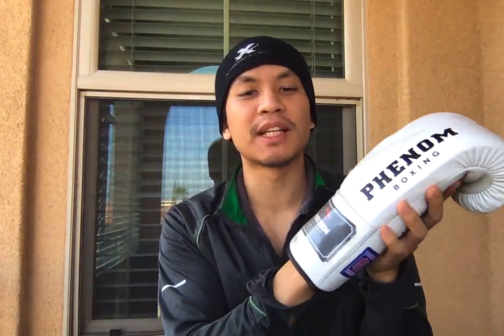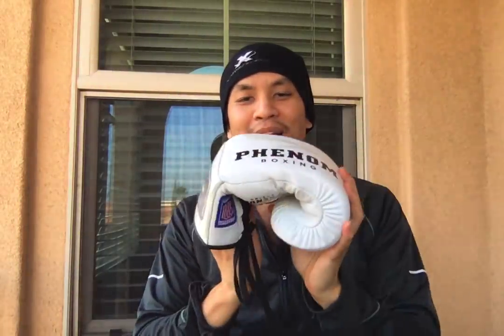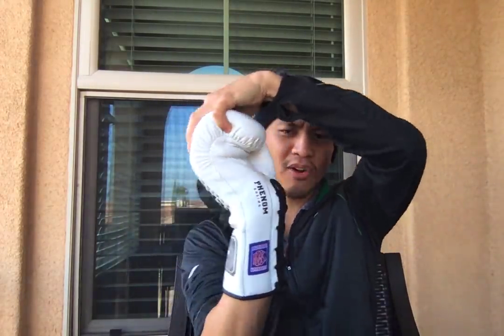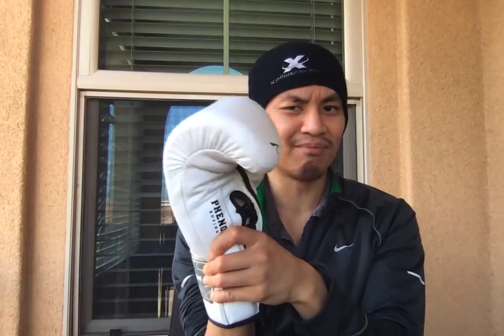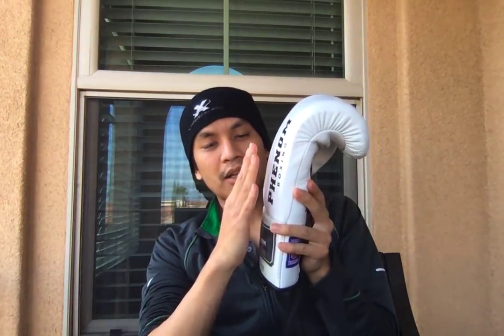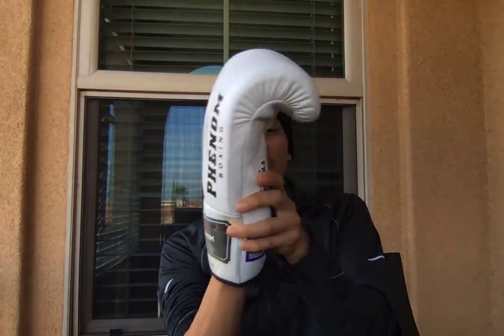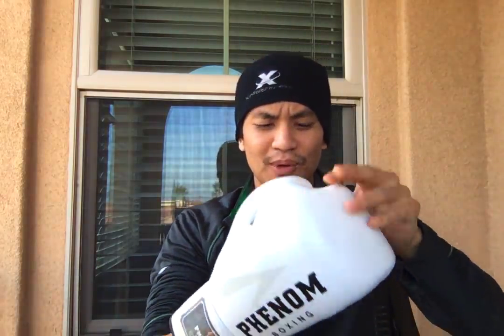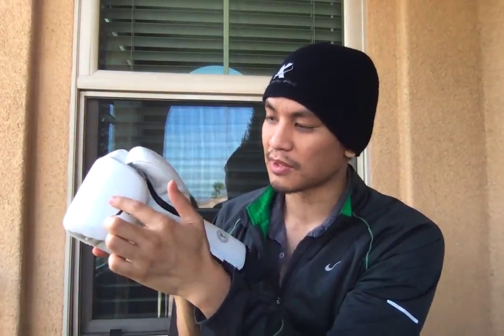Tyson Fury vs Deontay Wilder - cheating glove tampering explanation (rebuttal)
My thoughts on whether of Tyson Fury cheated or tampered with his gloves.

00:00 - Intro
00:56 - Common tactic for long-arm guys
03:20 - Who want to say that they're cheating or unfair advantage
05:15 - You can try this on the heavy bag
05:53 - I don't think he cheated

- advanced boxing courses and membership videos